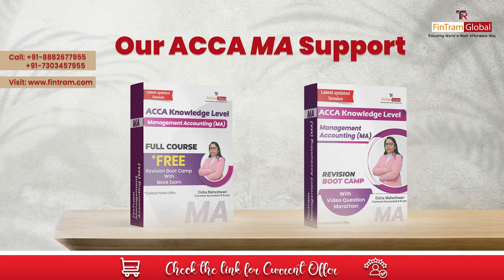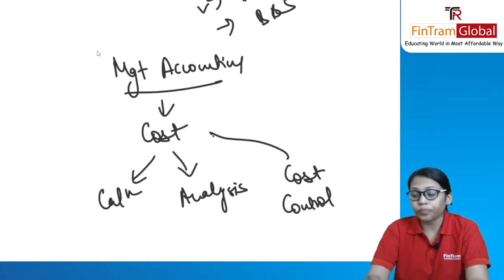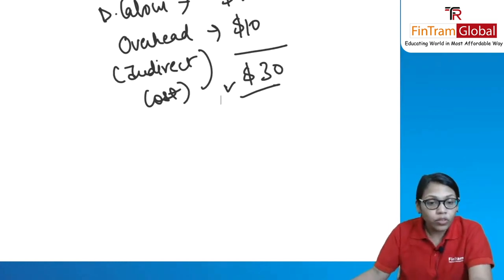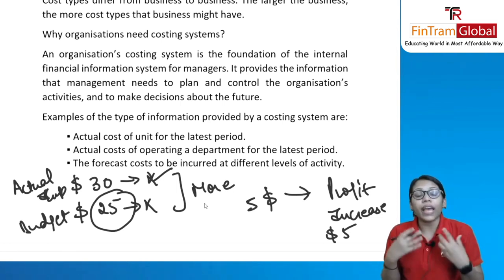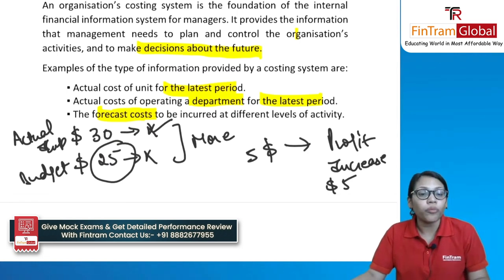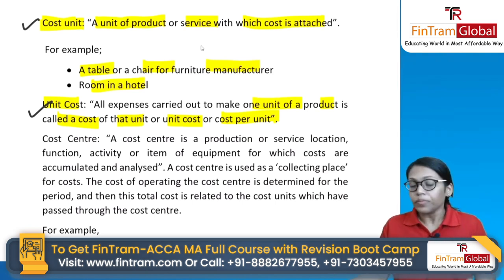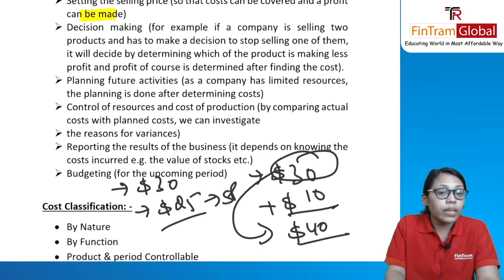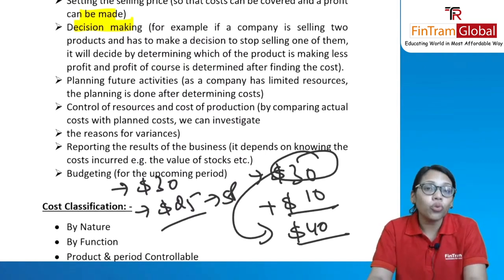ACCA MA Demo Session | ACCA MA Online Class | ACCA MA Syllabus| ACCA Online Classes in India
Do you want to learn more about ACCA MA?  Try ACCA MA Demo Session! This is the perfect way to learn about the course and get help from our experts. You'll have the opportunity to ask questions and get feedback during the live sessions, which will help you to learn more effectively.

We are the Global learning provider for CFP US CPA, US CMA, ACCA, IFRS and various CPE Courses. We have also an Authorised Education Provider for FPSB India, an Approved Channel Partner for Becker Professional Education – USA and the Gold - Approved Learning Partner with ACCA UK.